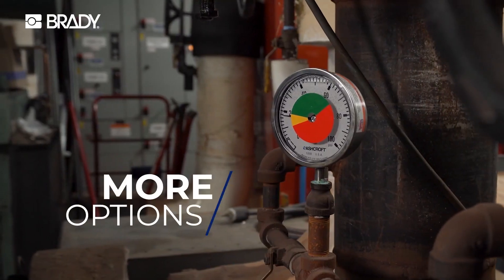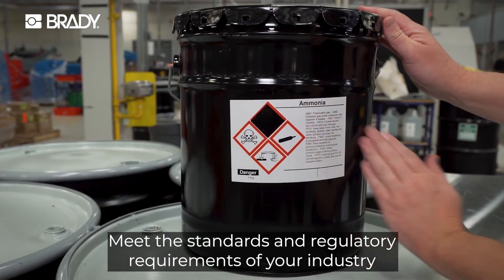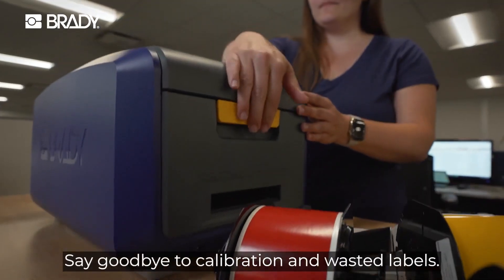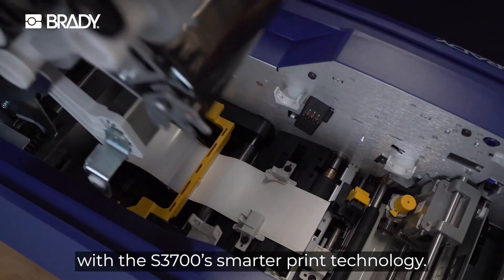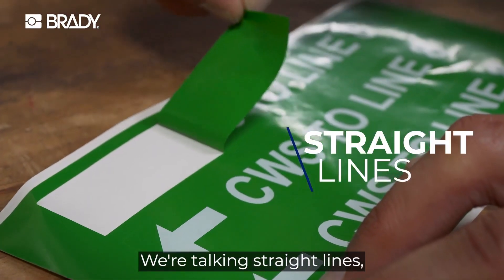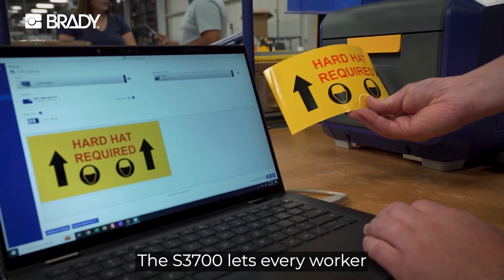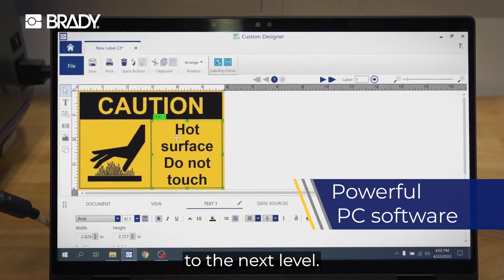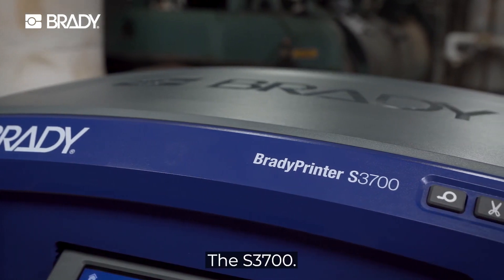Brady | S3700 Multicolour & Cut Sign and Label Printer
The S3700 allows workers to print labels with customizable templates, a keyboard, and touchscreen for efficiency. Brady's label software enhances design and management capabilities.